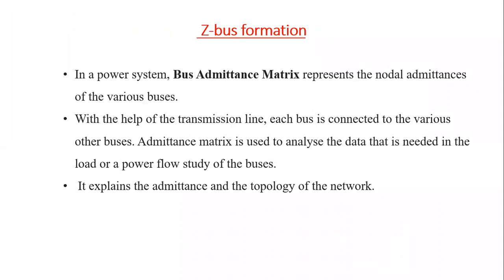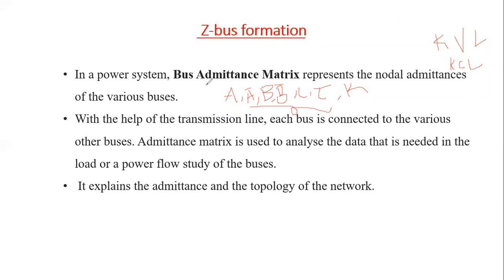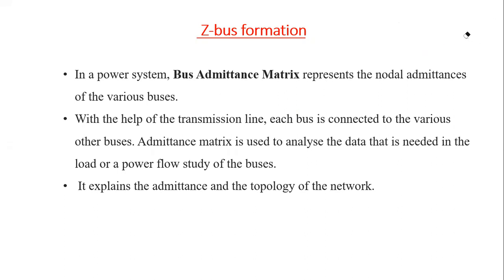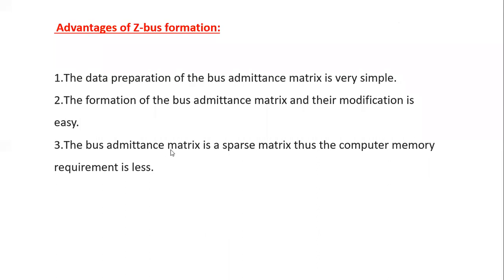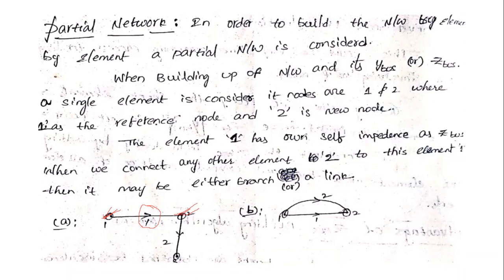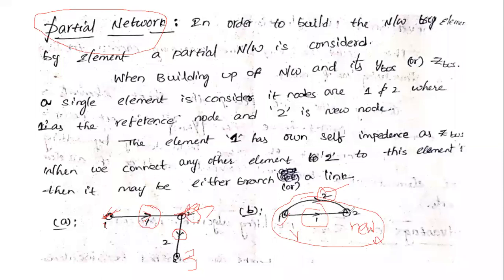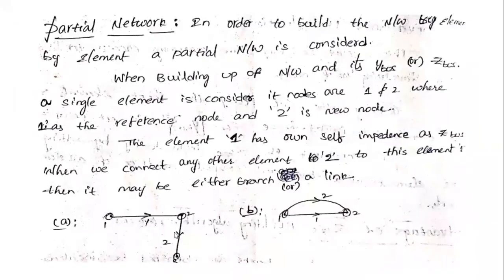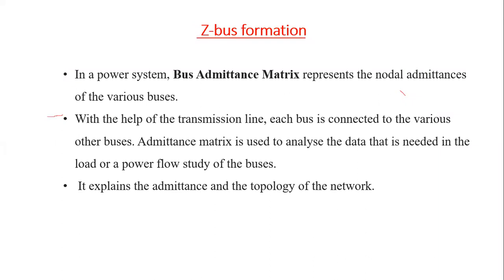JNTUK R16 III EEE II SEM SUBJECT PSA,UNIT 3,TOPIC INTRODUCTION TO Z BUS FORMATION,PARTIAL NETWORK